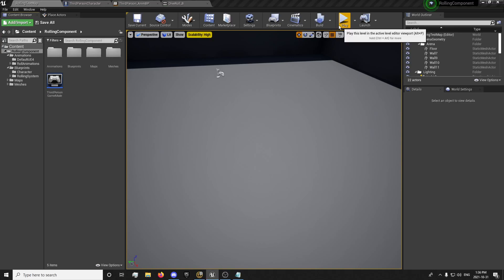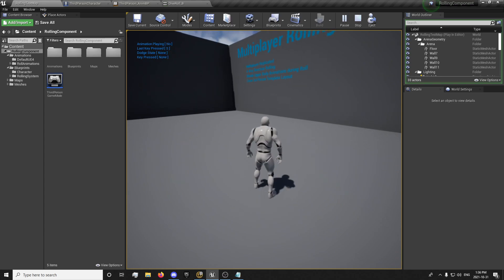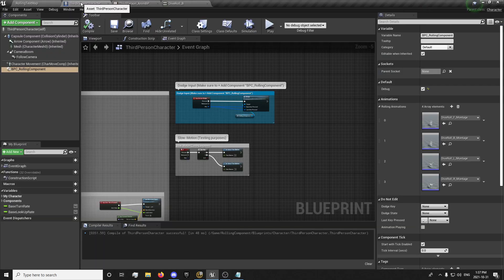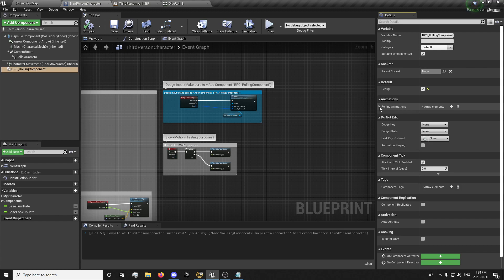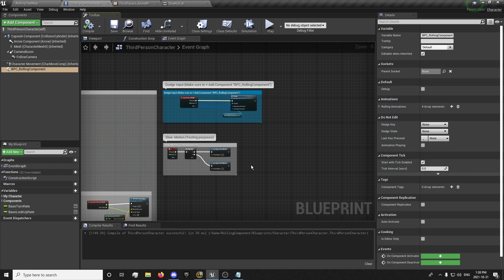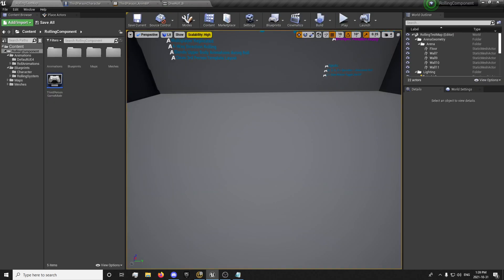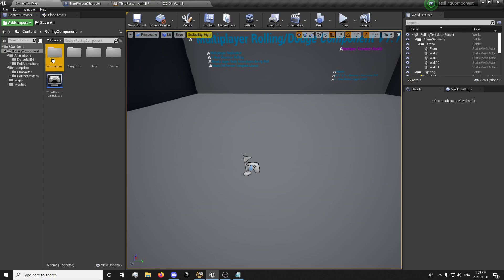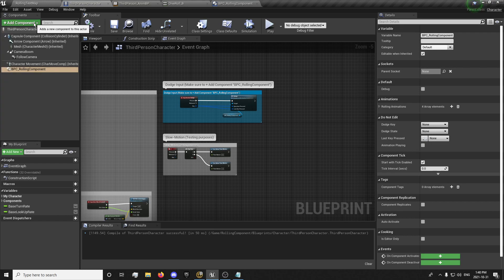Free Directional Dodging System - Add Rolling to Your Game in Minutes (FREE ASSET DOWNLOAD)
Free Rolling System - Add Directional Dodges to your game in less than 5 Minutes! (FREE ASSET DOWNLOAD)